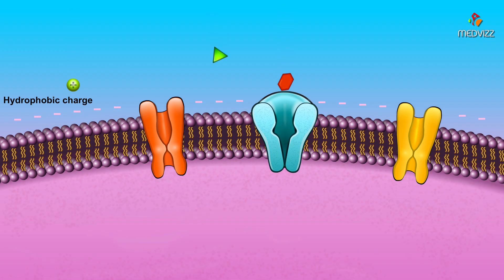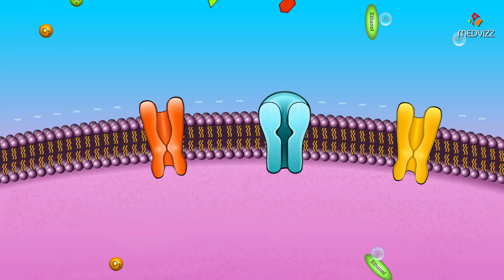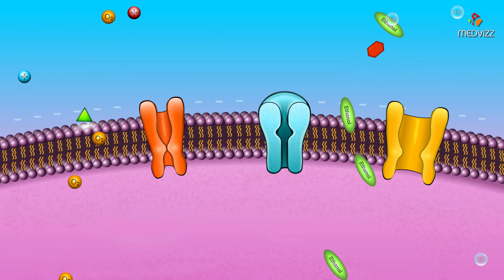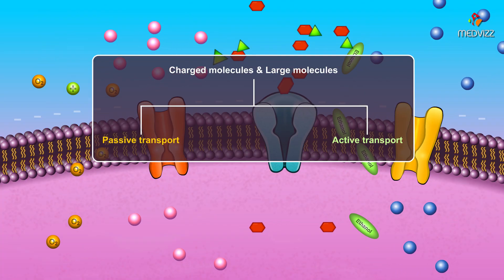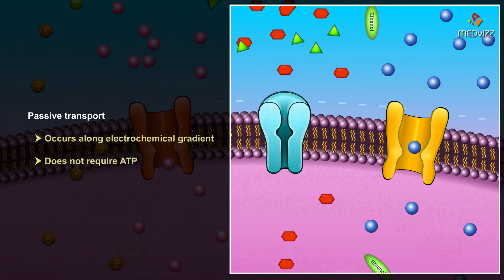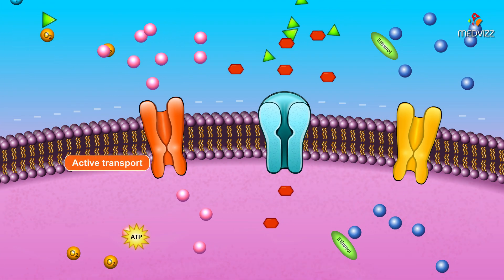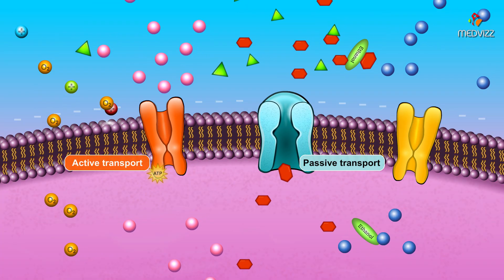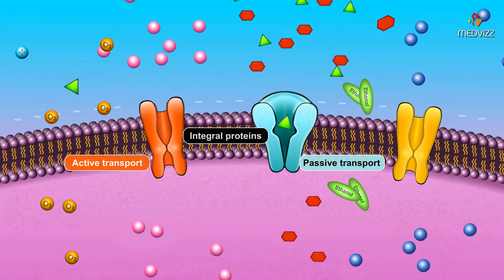Cell membrane permeability - Animated membrane physiology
The cell membrane is selectively permeable and able to regulate what enters and exits the cell, thus facilitating the transport of materials needed for survival. The movement of substances across the membrane can be either "passive", occurring without the input of cellular energy, or "active", requiring the cell to expend energy in transporting it. The membrane also maintains the cell potential. The cell membrane thus works as a selective filter that allows only certain things to come inside or go outside the cell.